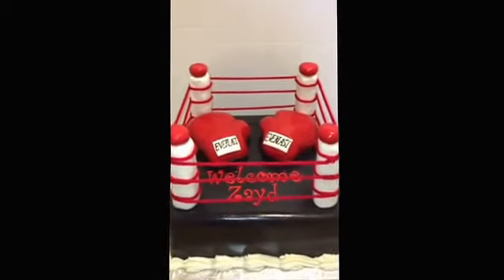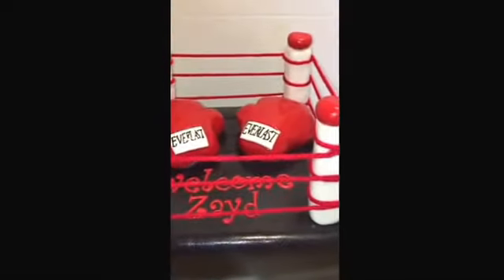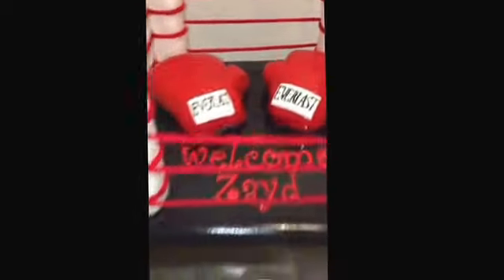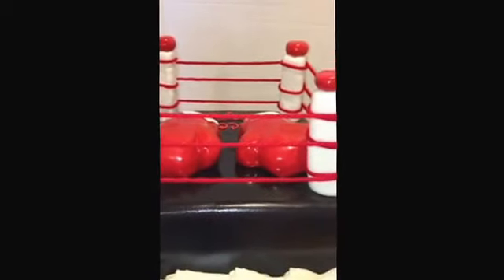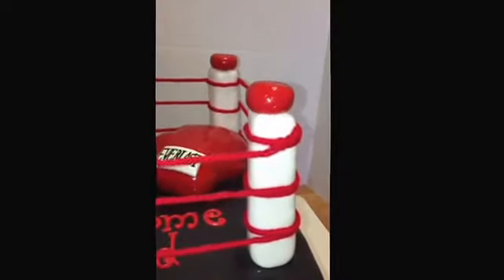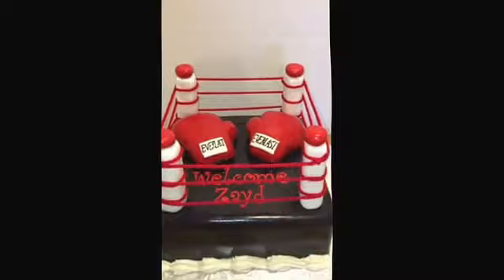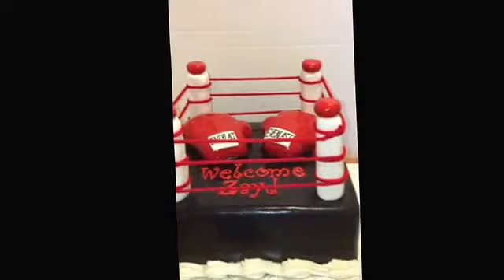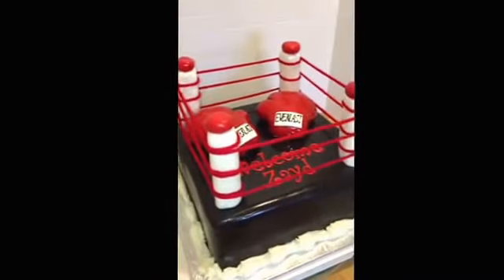Boxing ring cake with boxing gloves ! cakebossofchester on Fb also IG .. Jjsweettooth.com thanks